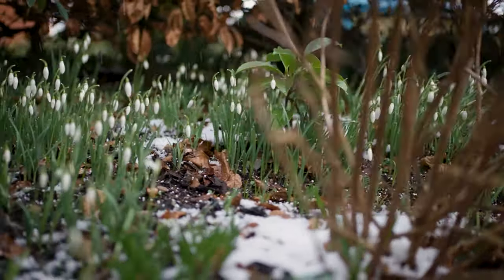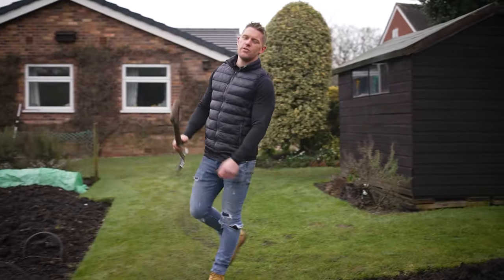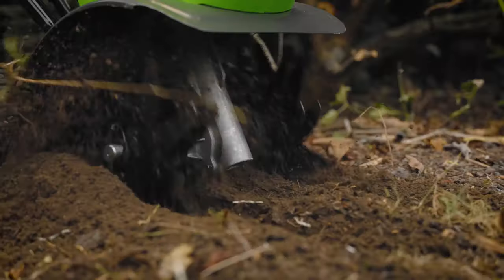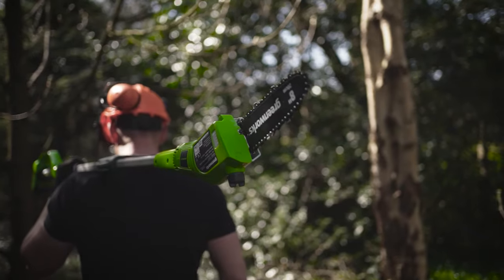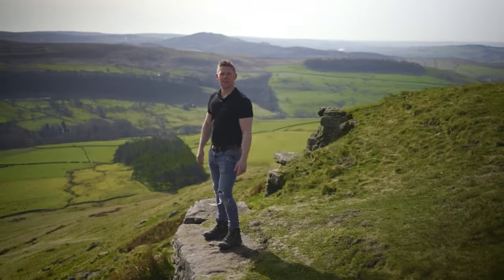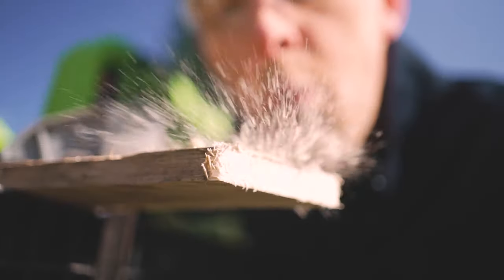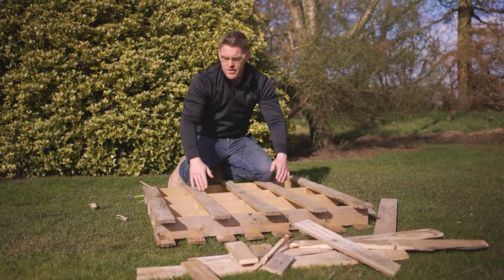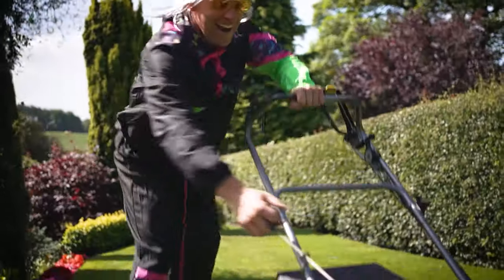Embrace Your Outdoor Space 2021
A whole year of Embrace Your Outdoor Space! What do you want to watch in 2022?